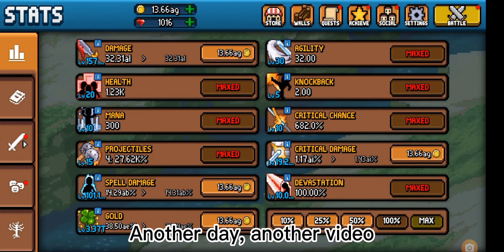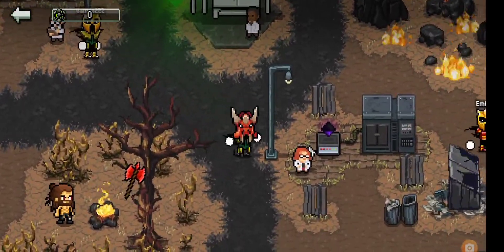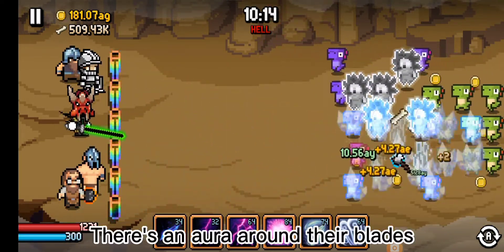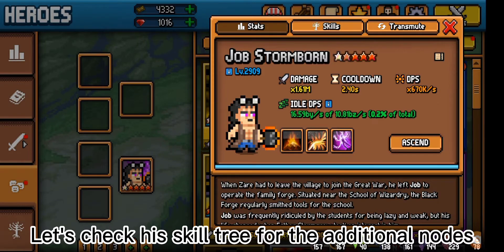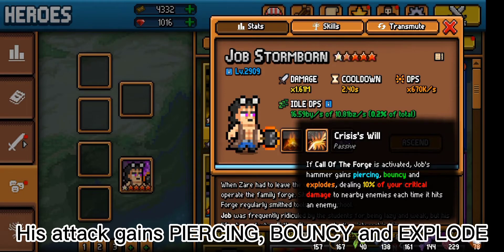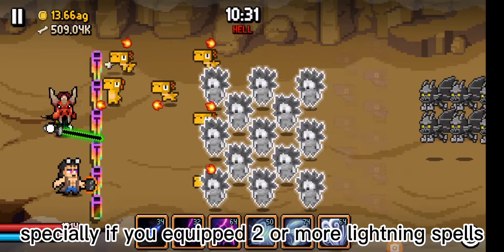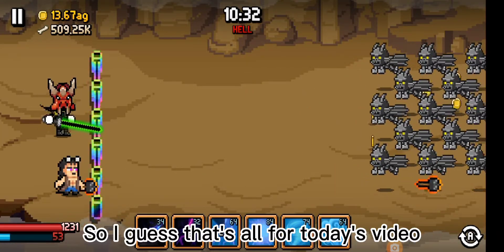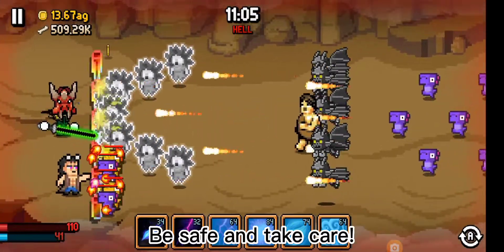Days Bygone - Hero Evolution: Job | Sinonx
Entry #19

Hello there! Sorry it took some time before I manage to upload this vid.

Bye 👋🏻☺️